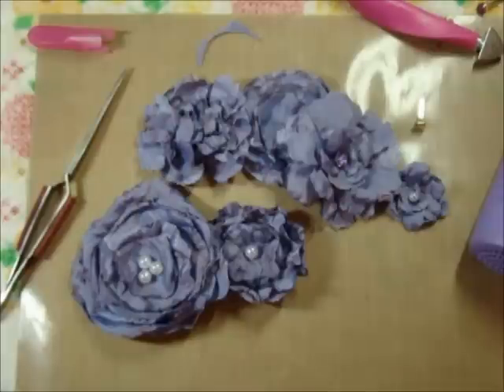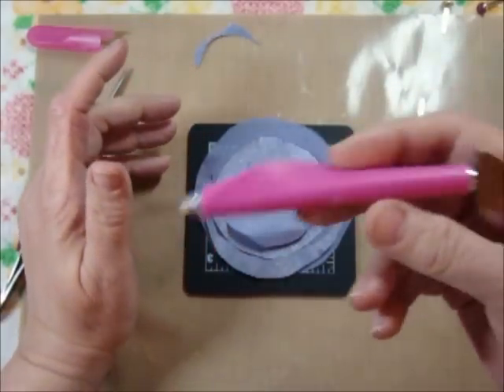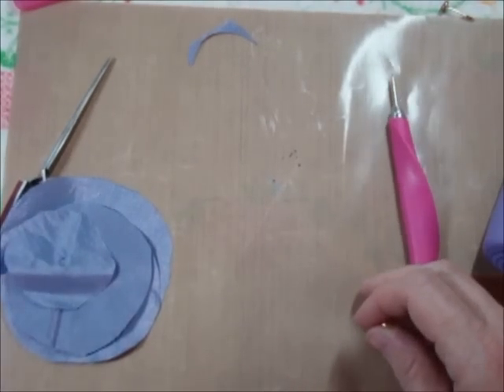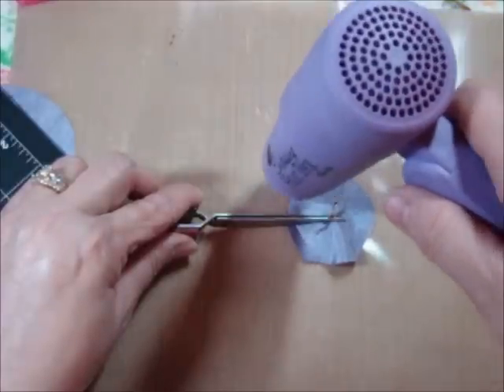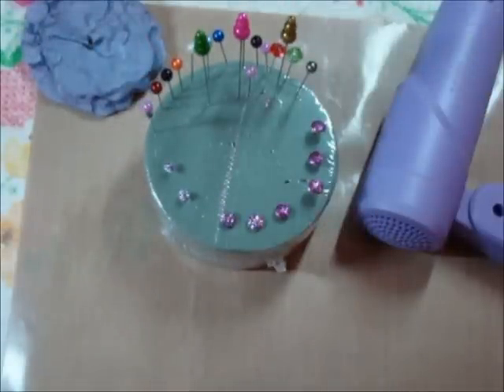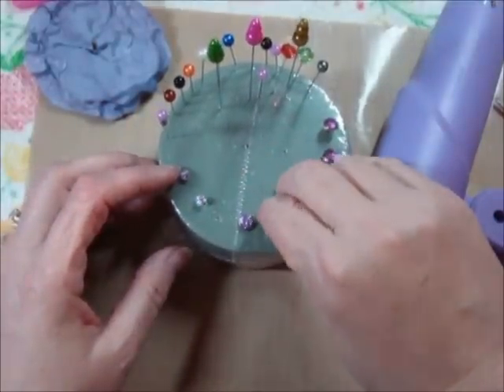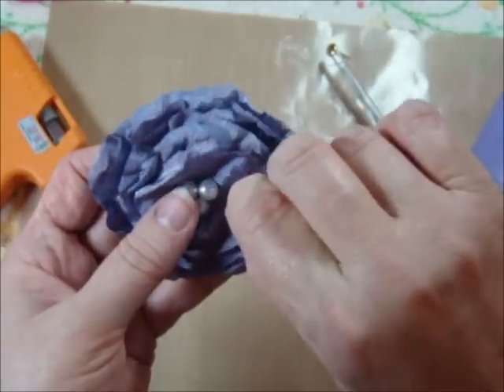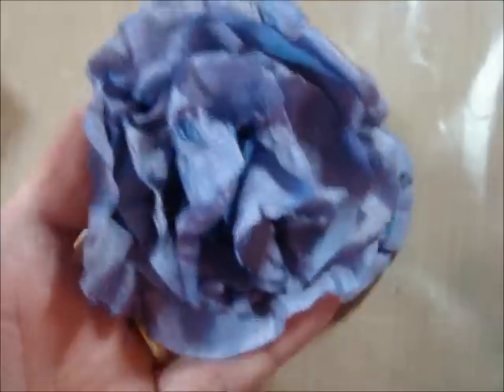Melted Flower Tutorial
Handmade fabric flower tutorial.  Melting fabric edges with heat gun to make beautiful flowers.